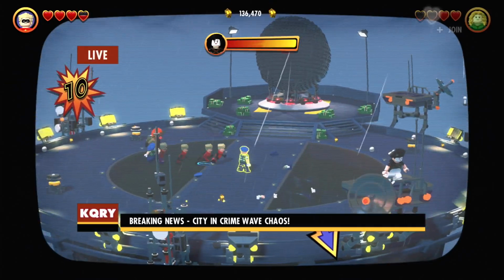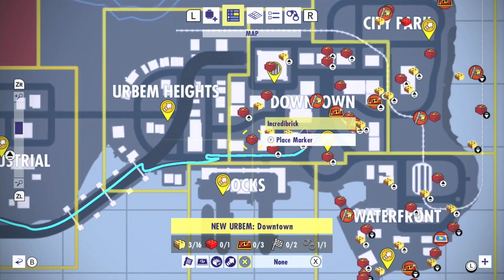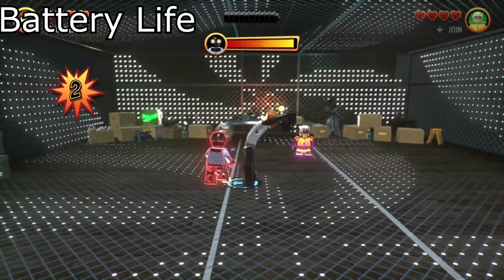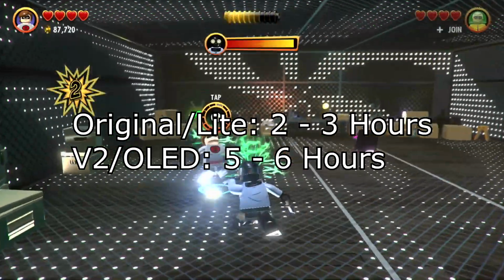LEGO The Incredibles (Switch) Review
This is my Review of LEGO The Incredibles for the Nintendo Switch.

LEGO Incredibles is a LEGO Adventure Game retelling of the first 2 Incredibles Movies, featuring a sandbox city and lots of Cameo Pixar Characters to unlock for Free Play!

Please consider joining as a Channel Member to Support Me, and gain access to Early Access Videos before they publicly go live!  Click Join on the Main Channel Page!

00:00 Introduction
00:39 Story
01:09 Gameplay
06:47 Presentation
07:49 Battery Life / Ending